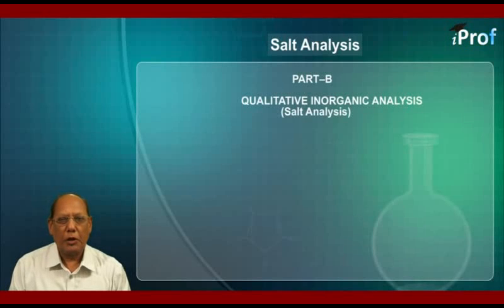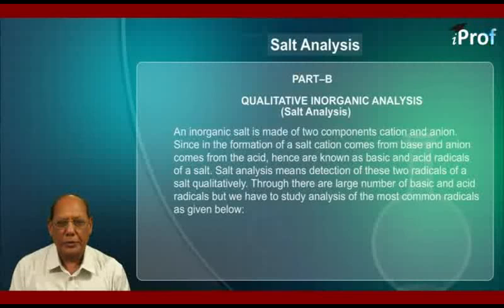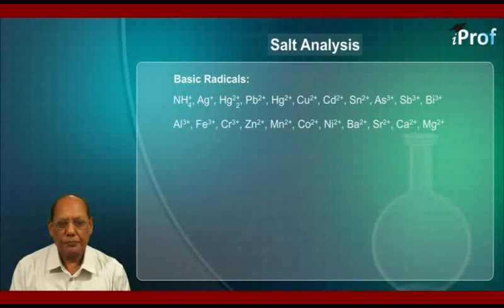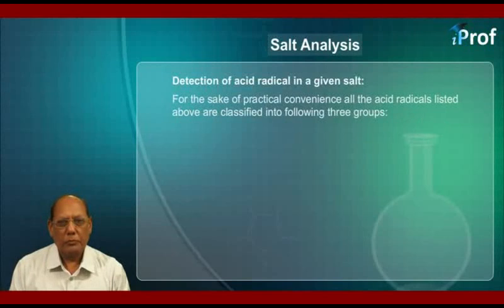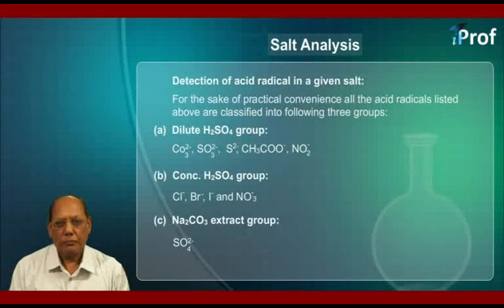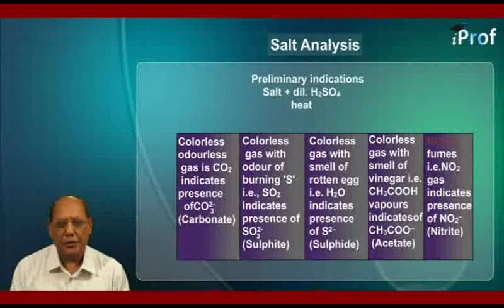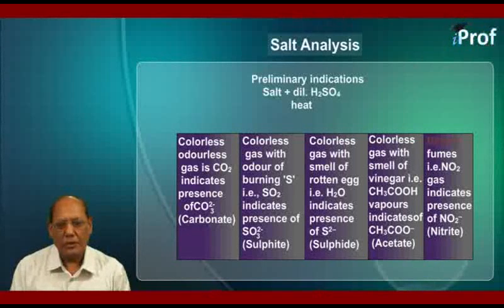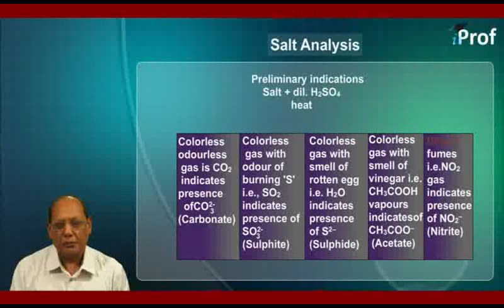DETECTION OF ACID RADICAL IN A GIVEN SALT AND REACTIONS P1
Download iProf Study Buddy India’s best free educational app to get all study material, tests, notes in a mobile App. and achieve your academic goals by taking help from iProf India Learning videos. Learn Salt Analysis & mechanism of chemical reactions with highly qualified chemistry teachers. This video will teach you basic & advanced concepts of Salt Analysis, importance, examples, their functions & chemical properties based on that.